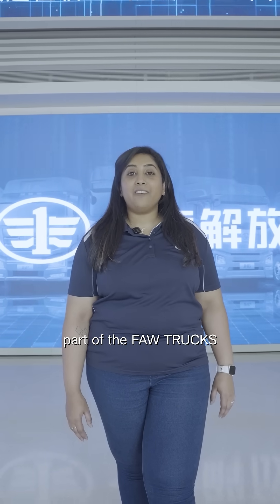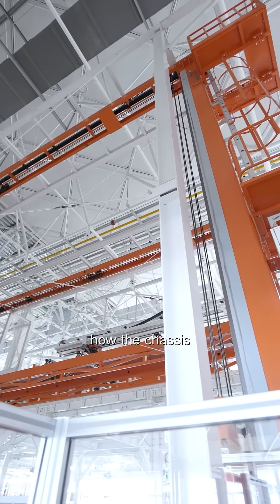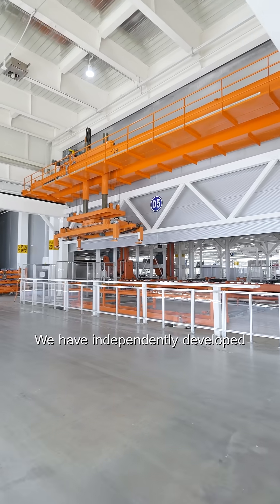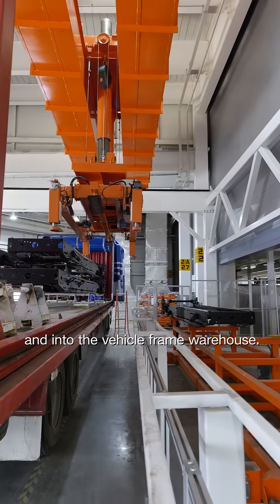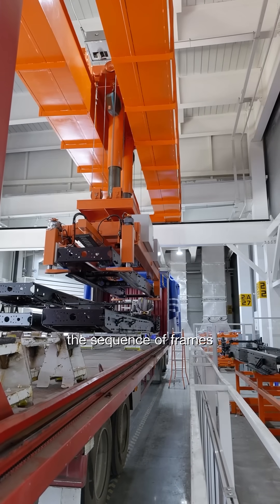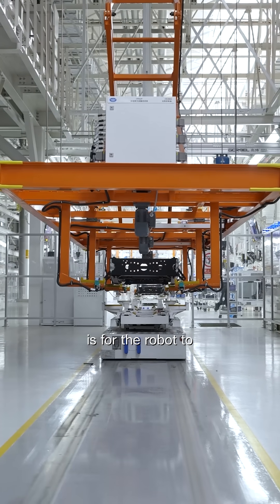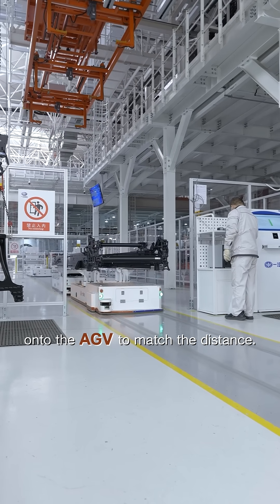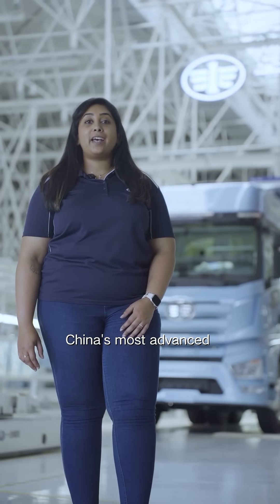Can you believe this J7 chassis moved through the entire factory — with zero human hands involved?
In our J7 IntelligentFactory Series, Kirsha continues to reveal the secrets behind FAW TRUCKS’ fully automated chassis transport process.